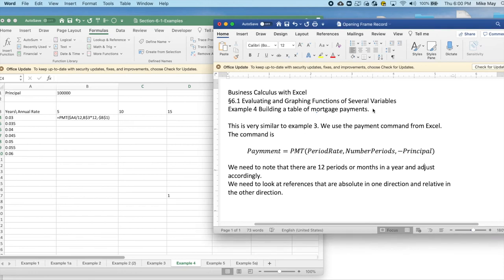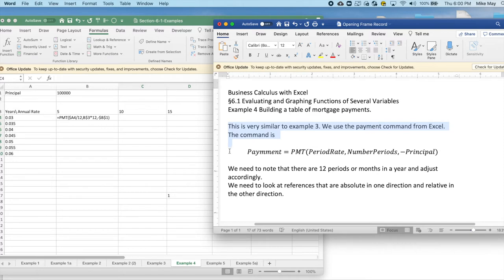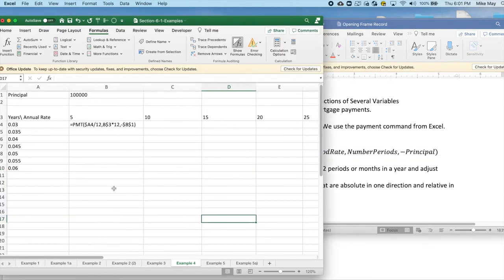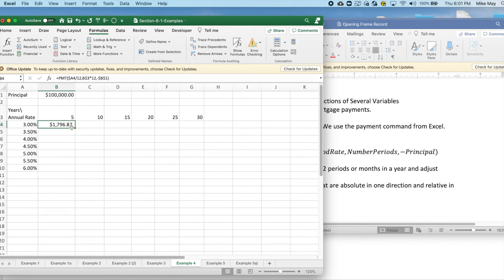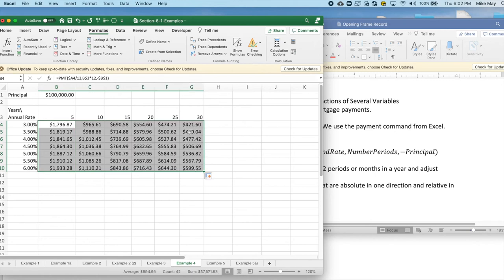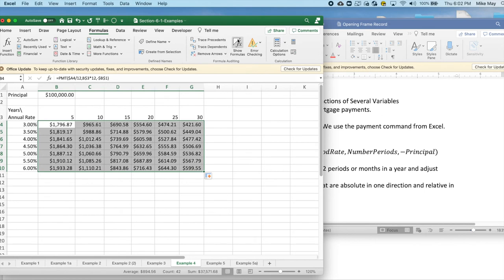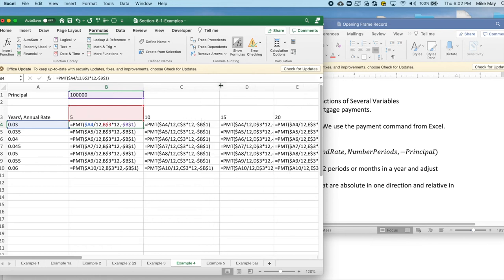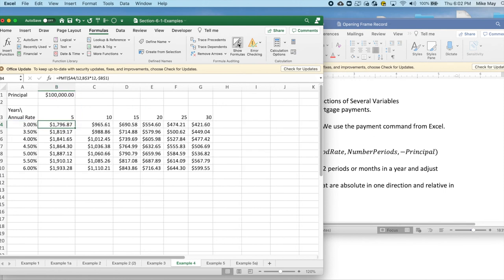Example 6-1-4 Table of Mortgage payments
Looking at a table of 2 dimensions using PMT command